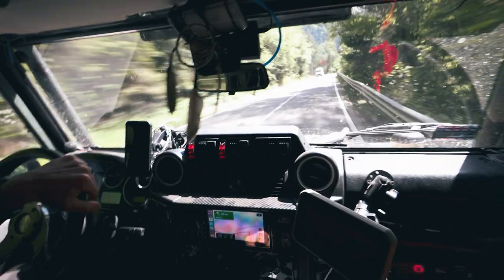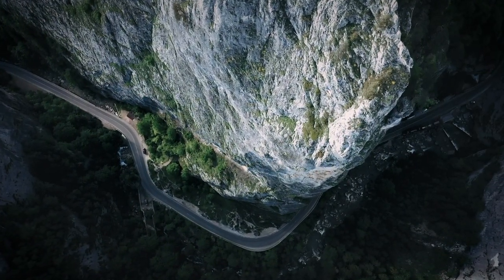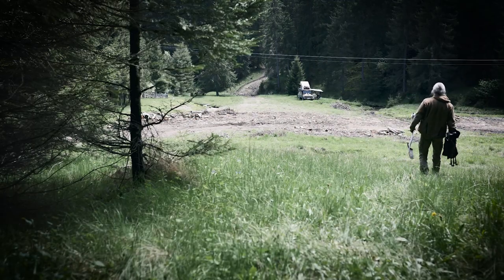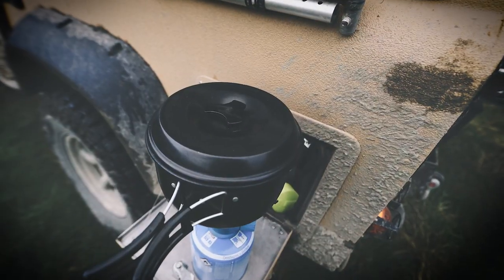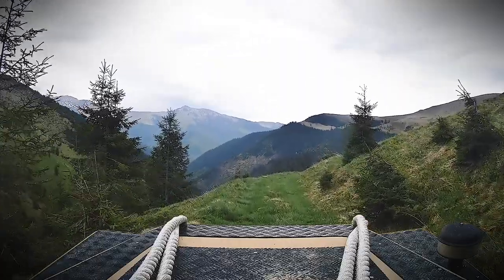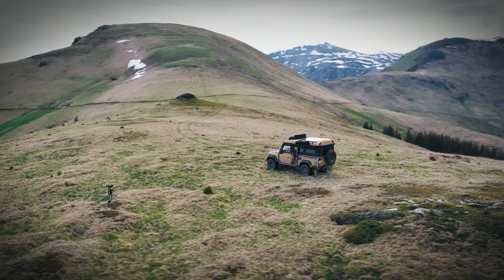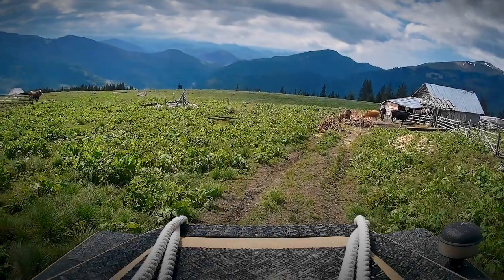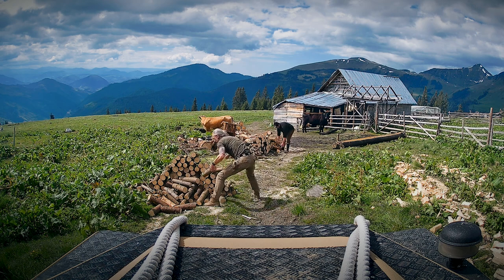Overlanding Romania in LR DEFENDER - EPISODE 6 - how to poo with a view and other everyday life.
Last episode of our summer Romania's mountains exploration trip.

In this episode we visit Bicaz Gorge and coming back to Rodna Mountains National Park - this time driving from south. Few stories of everyday life shown with a pinch of salt ;) but also an evening walk that almost ended up with loosing our dog Kira.

Gear I use:

Canon R6 - for photo and video.
Canon 5DMkIV - for photo and video.
Canon 5DMkII with MagicLantern - for TimeLapses.
DJI Mavic Pro - for all ;)
eMotimo TB3 head
Dynamic Perception slider
iPhone sometimes ;)